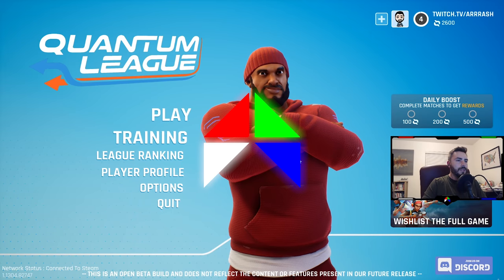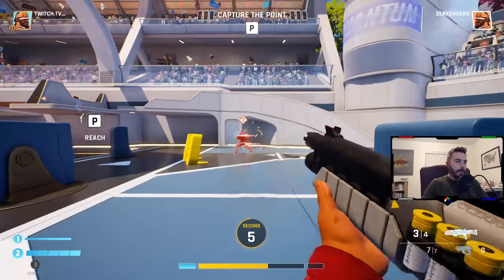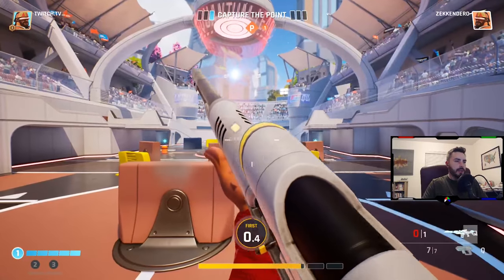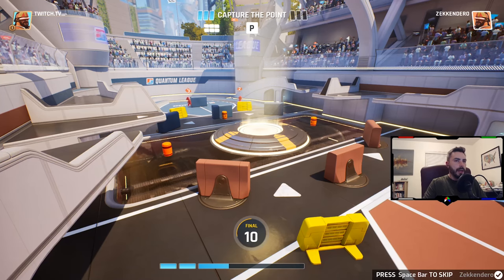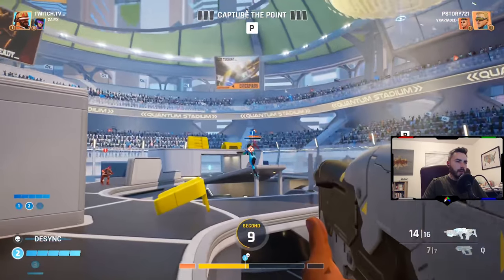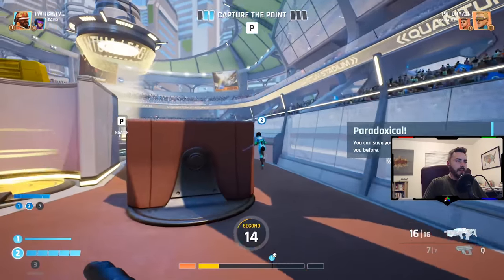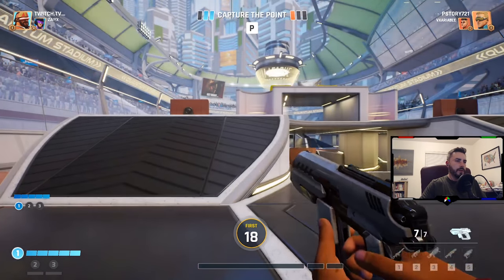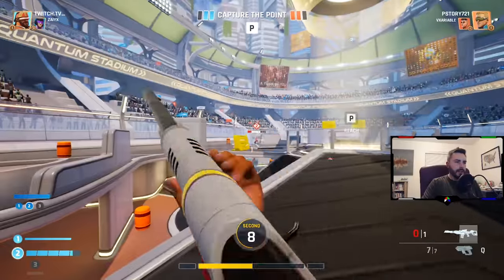Quantum League is a Weird FPS (First Impressions)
In this video we check out Quantum League. The new fps developed by Nimble Giant Entertainment that just had its open beta